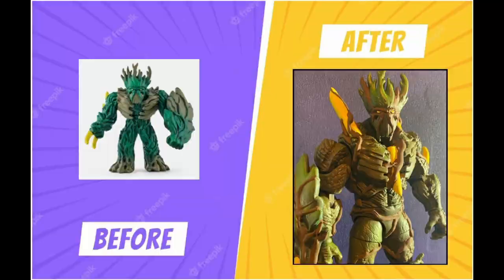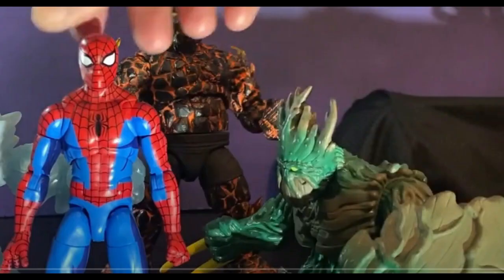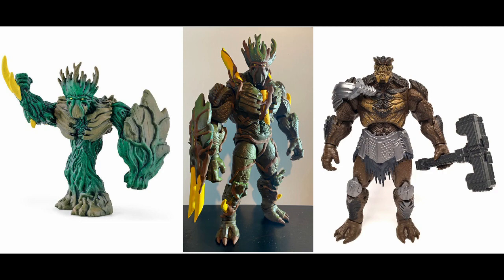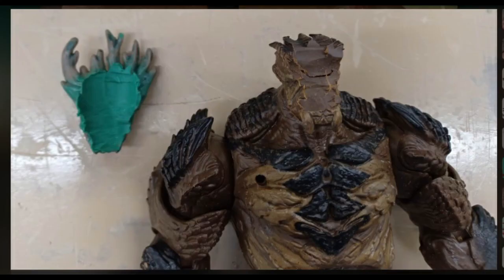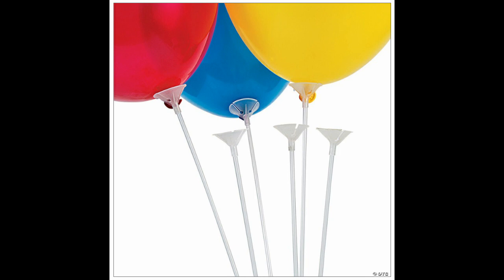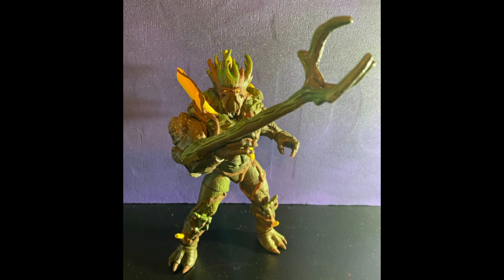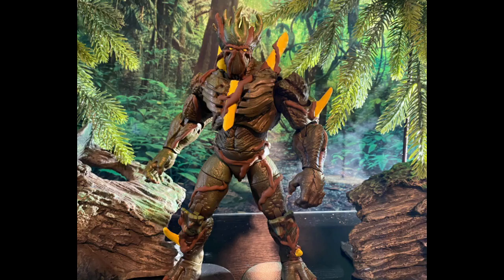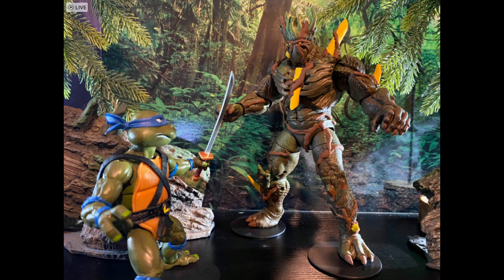Eldrador Jungle Emperor (Custom Overhaul)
This video is all about my "Dweller of the Jungle" custom action figure. I started with an Eldrador Jungle Emperor, added a Cull Obsidian BaF and went to town! Enjoy.